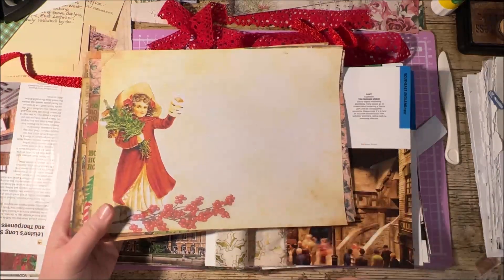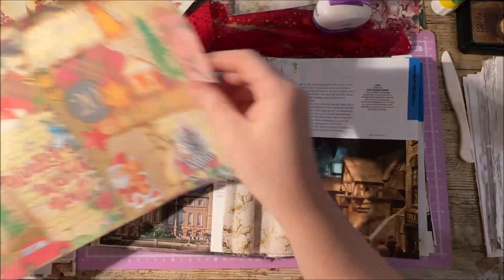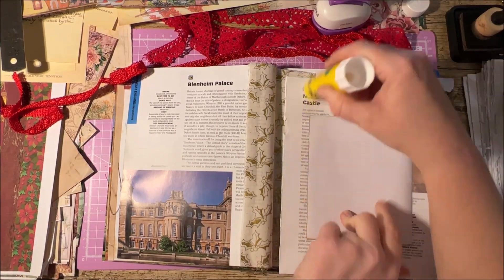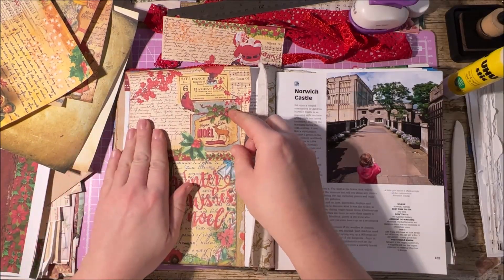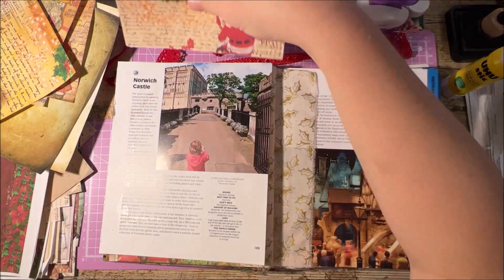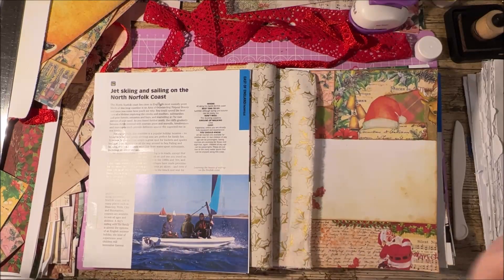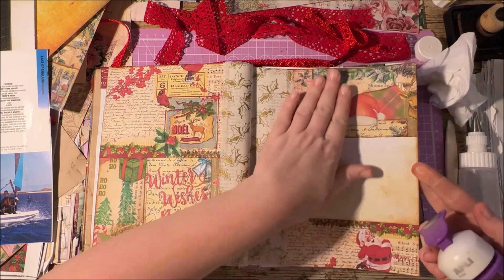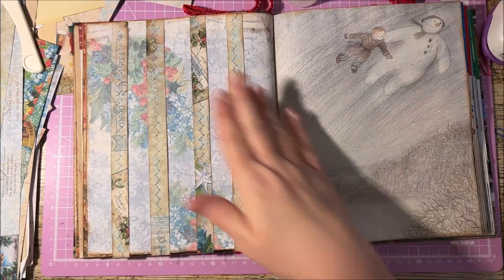A2ZofChristmasCraft Giveaway Journal My Altered Book Part 2 - Pockets and Tucks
Join me in today's video as we continue work on our Giveaway Journal for the A2ZofChristmasCraft.
In today's video I demonstrate how to prepare and begin filling an Altered Book, and give examples of page spreads and built in pockets.

The kits featured in this video are:-
Winter Wonderland
Nonstop Papercrafts
Suzanne Hutchinson
Christmas Florals
hjvdesigns
Helen Jaenne
Christmas Carols
hjvdesigns
Helen Jaenne
December to Remember
LineDotArrow
Nathalie Heijne
Vintage Merry Christmas
Kleeblatt Creations
Brygida Lindner
Blue Winter
KleeblattCreations
Brygida Lindner
Forget Me Not
Journals In Time
Rose O'Keeffe
Collage Papers
Lillifee The Paperw
Daniela Lillifee
Christmas Kittens
PeriwinkleMatilda
Ellie Noiseux
Christmas Kraft
MarcyCoateDesigns
Marcy Coate
Gingerbread Tags
Traditional Christmas Paperset
PinkMonarchPrints
Anna

Check out all of the artists in the collaboration, and please show them your support.

FREE CHRISTMAS BACKGROUND MUSIC - No Copyright - Happy Christmas Orchestral Music for Youtube Videos